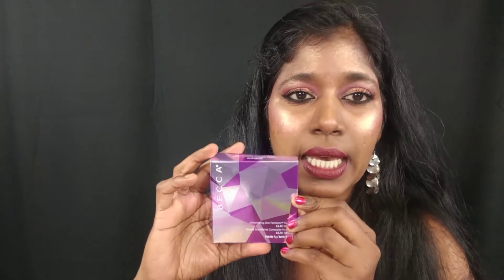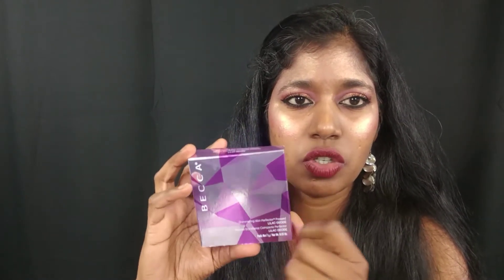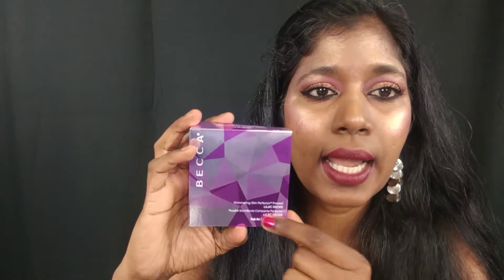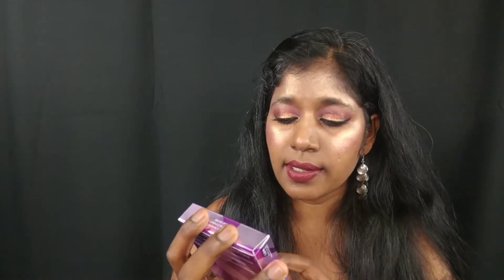Becca Shimmering Skin Perfector in LILAC GEODE Swatch & Review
Hey Guys!  I wanted to share my thoughts, review and swatch the brand new highlighter from Becca, LILAC GEODE. Watch my video to know about this beauty.. :) . Hope you find the video useful and informative..

Products mentioned in the video:

Becca Shimmering skin perfector in LILCA GEODE